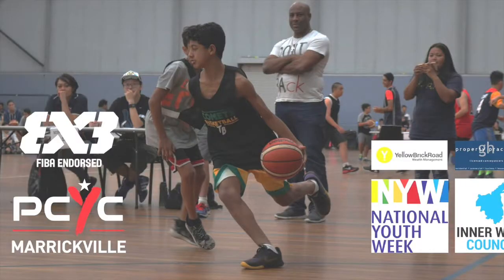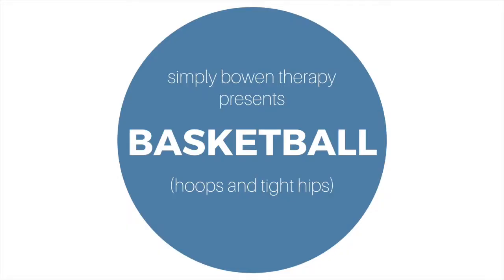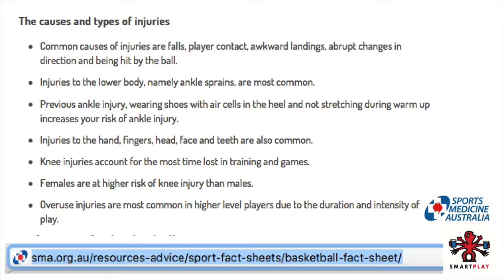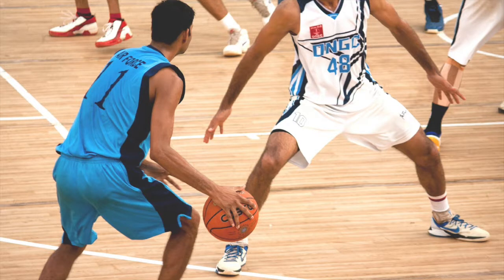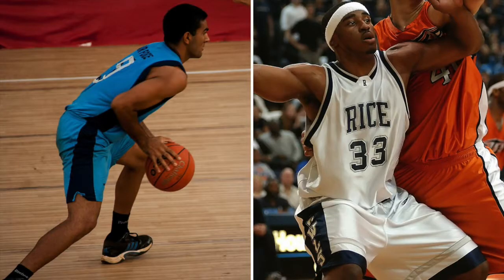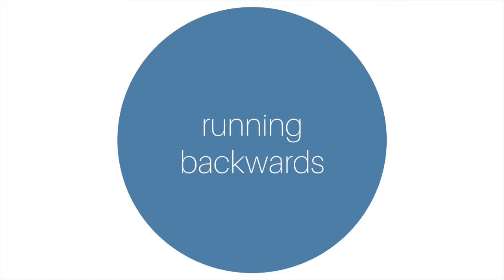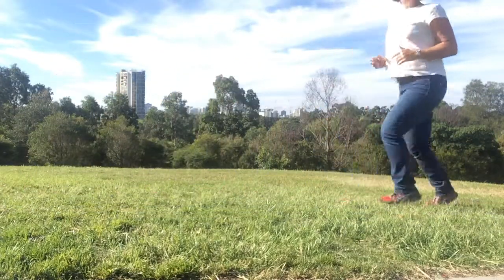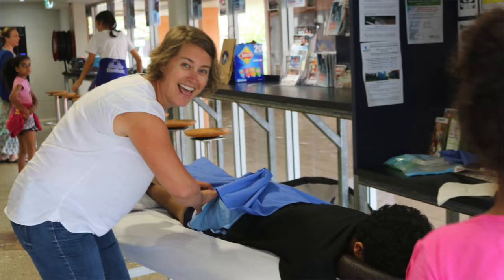Basketball - hoops, tight hips, and Bowen Therapy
Recently I helped at the local PCYC Basketball competition...
The injuries I treated were not the ones I expected !  Listen as I share the type of problems that I found young basketball players faced... and how even very fast Bowen Therapy treatments helped them.